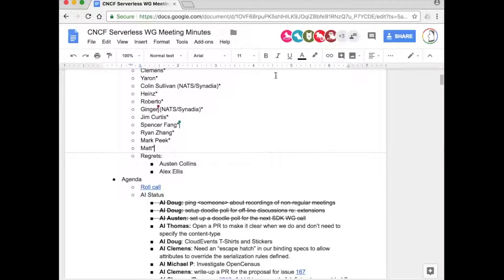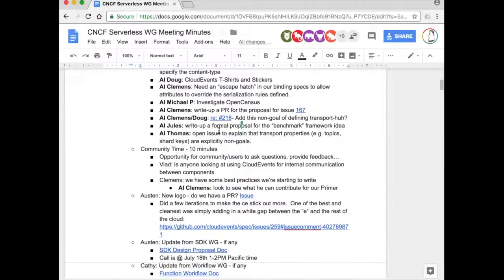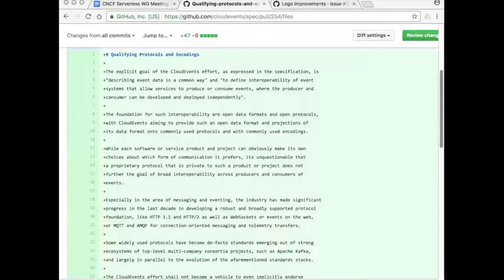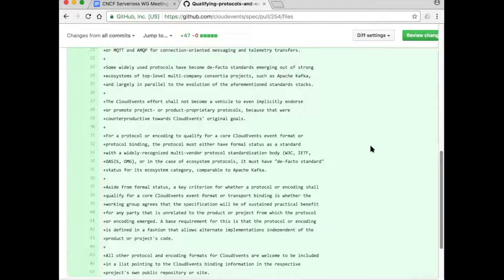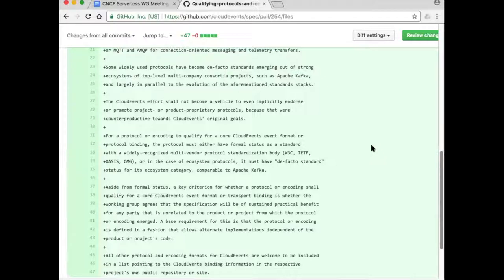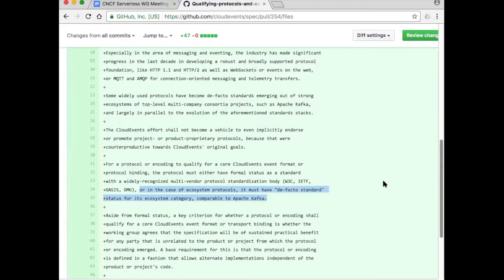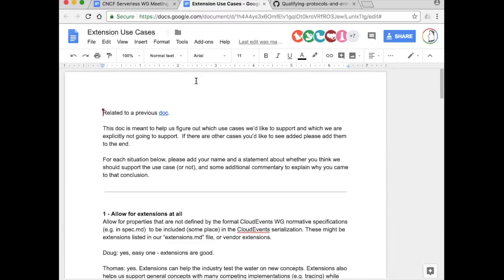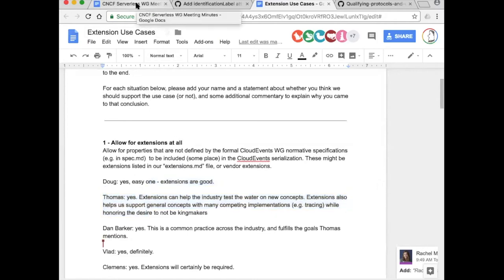CNCF Serverless WG Meeting - 2018-07-12